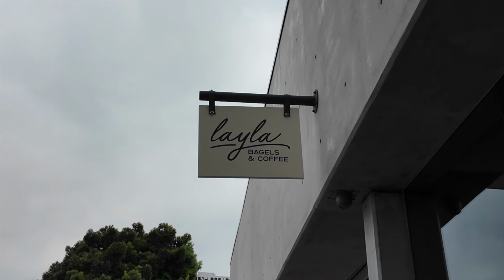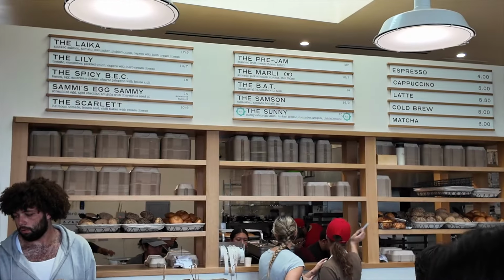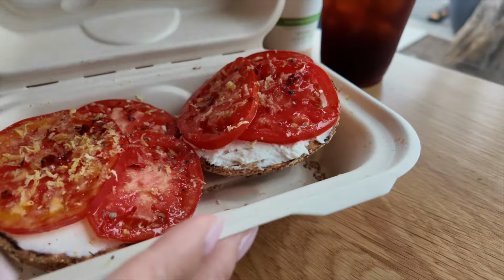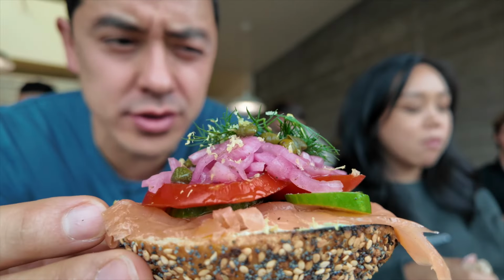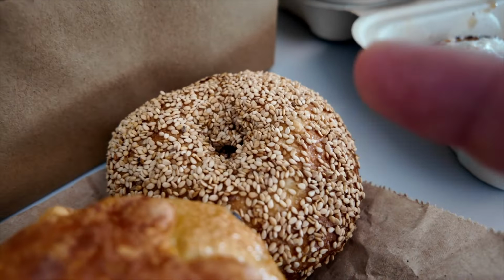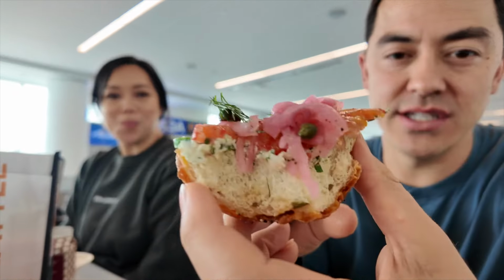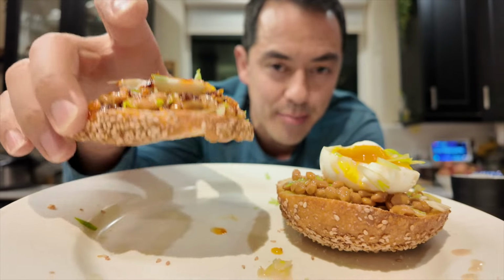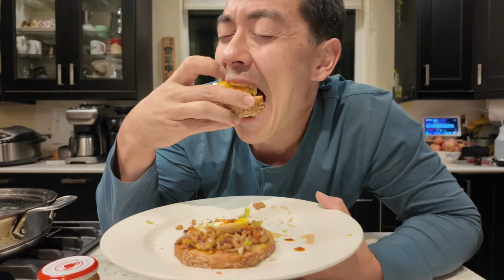Why These Bagels are so Delicious | Layla’s in L.A.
The Best Bagels In LA | Layla Bagels